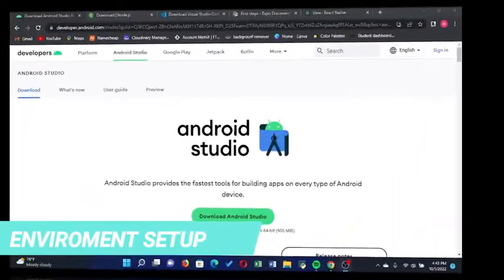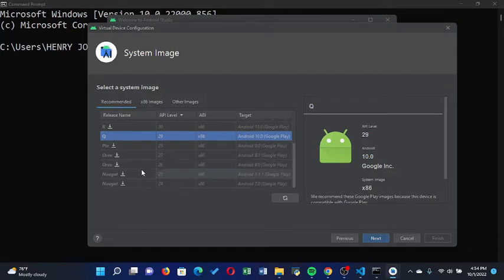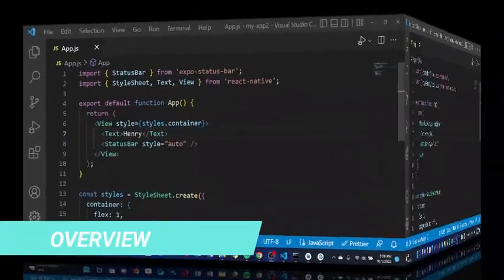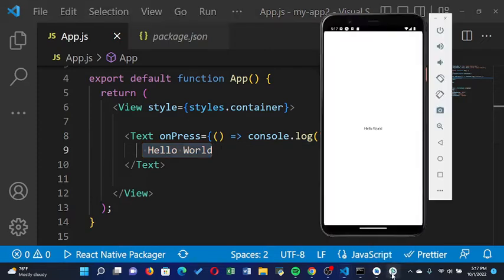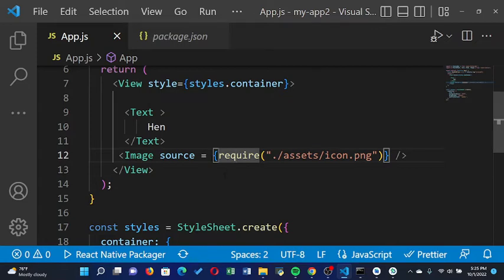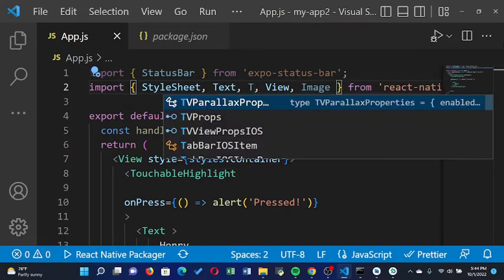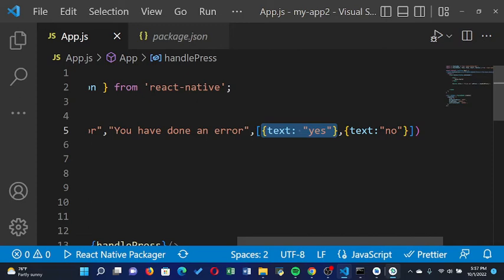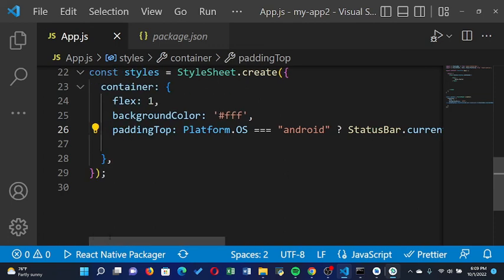React Native - Fundamentals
Learn the fundamental concepts of react native Break down
0:00 - Environment setup
16:23 - Overview
22:38 - Text
30:01 - Images
37:52 - Touchables
43:05 - Buttons
45:15 - Alert
50:15 - Stylesheet
53:48 - Platform specific code